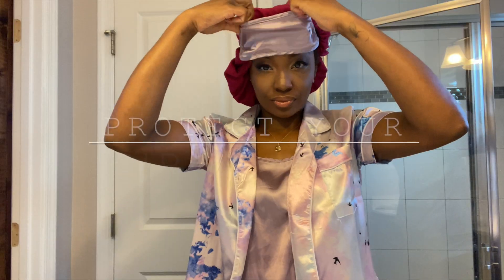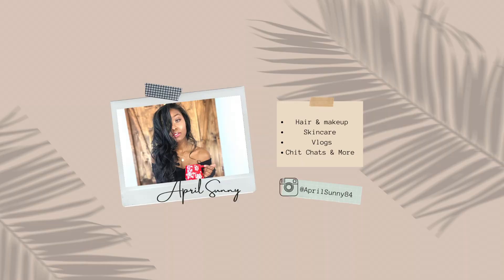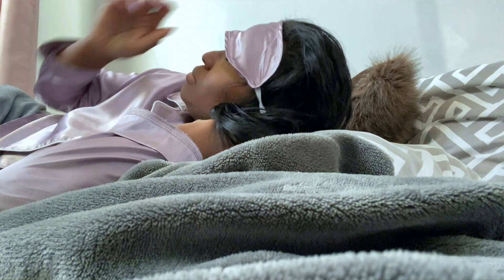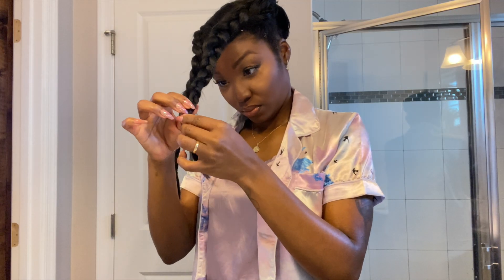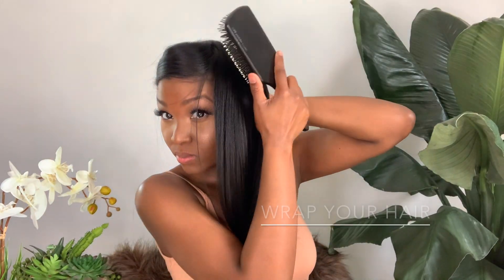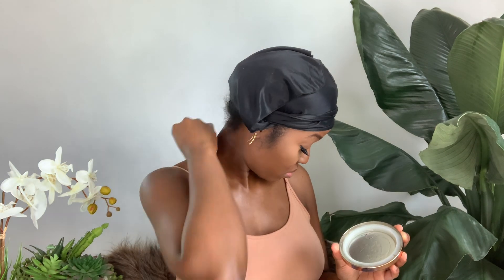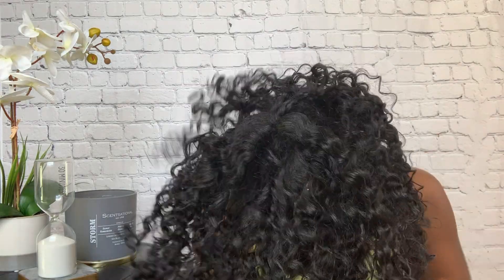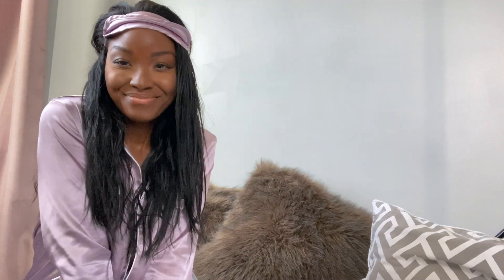How to: PROTECT YOUR HAIR AT NIGHT | Options to prevent breakage while you sleep | April Sunny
Happy NEW Year! This is another REQUESTED video! Options to protect and preserve your healthy hair at night. In this video I'm sharing with you my go to "nightly protective styles" some of which I'm sure you may do as well. I am currently 15 weeks post relaxer in this video and I'm still in my protective style of choice...a sew in. I hope you find this video helpful! ENJOY
Don't forget to:

Jewelry
Ana Luisa

Favorite Hair items/products:

It's a 10 leave in conditioner

Aphogee leave in

 Flat Iron Tape Pro tape/Thermal Protector/Heat Resistant Tape For Flat Iron

Flat Iron (recommendation)

Kenya Moore Shampoo

Wella Brilliance Treatment for Coarse Colored Hair

Paul Mitchell Paddle Brush

FAQ

How often do I relax my hair?
4 times a year, top of every season.

What type of relaxer do I use?
Lye

What's my natural hair type?
4C

How long have I been growing my hair?
I don't really keep track because my concern is the health not so much the length.

When do I get my protein treatments?
I get a protein treatment when I get my relaxer 4x a year at the salon.